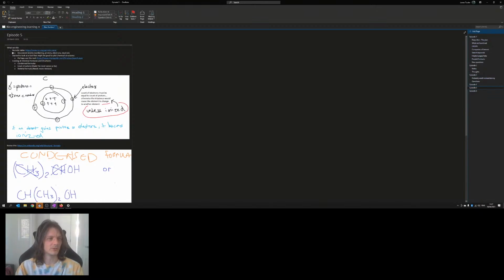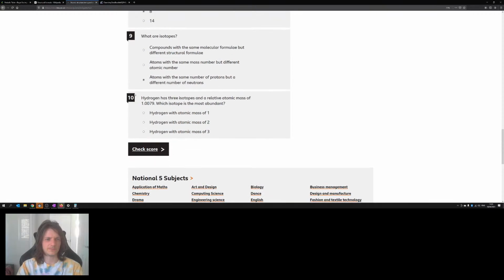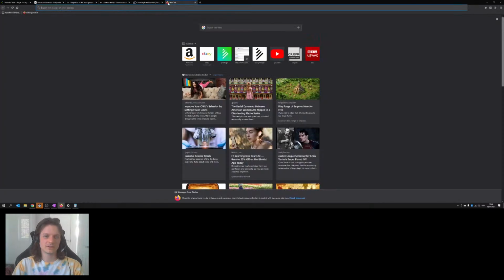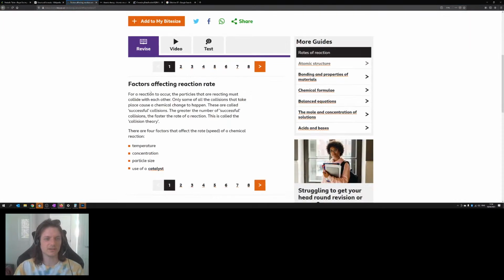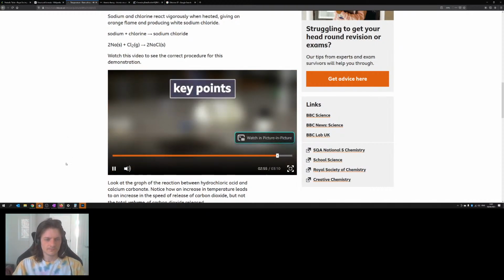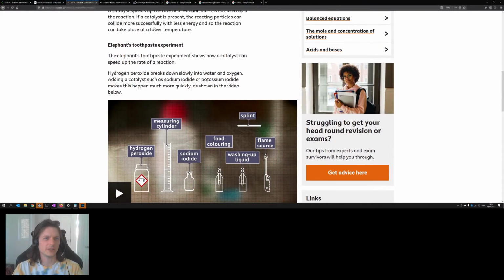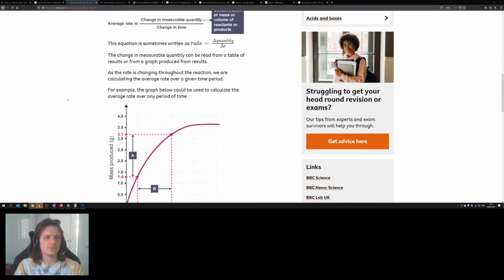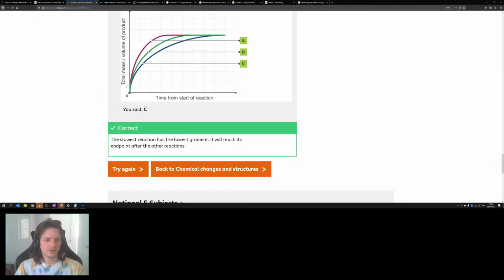Bio engineering - Ep 7 - Live learning - learning about basics of chemistry